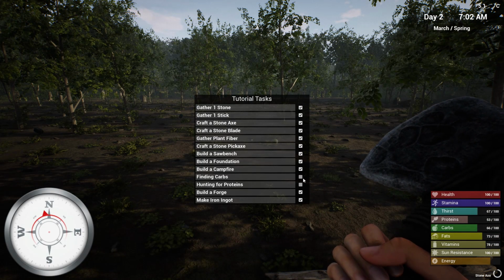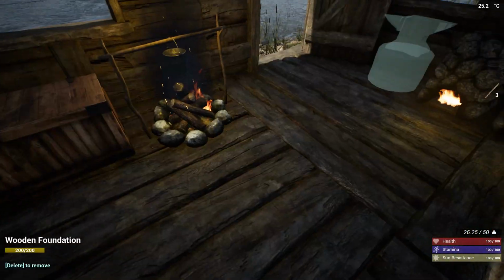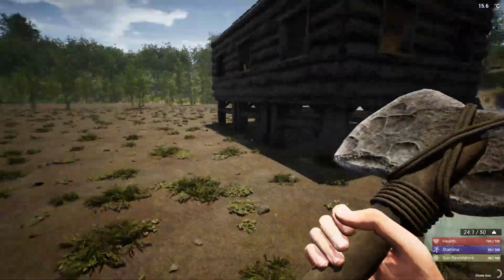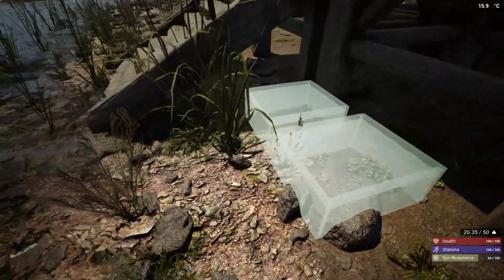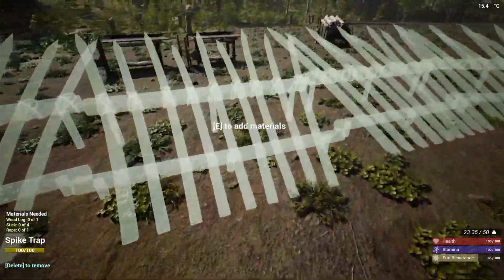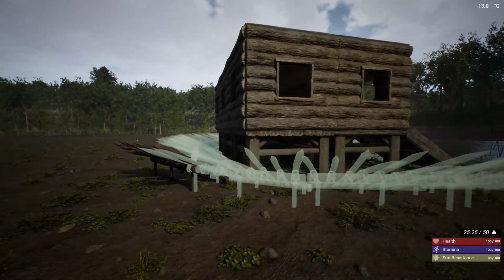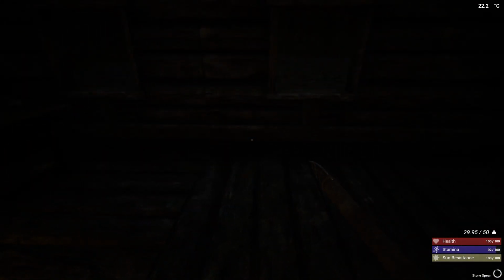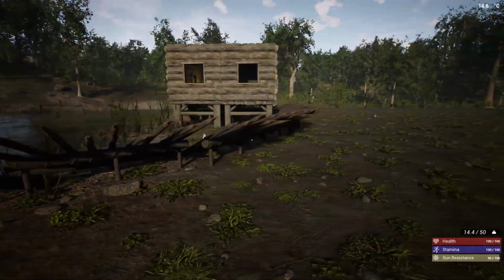The Perfect Start: Day 2 | Beginners Guide | The Infected Tutorial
Build a fully functional base and become self-sustaining with food/water within the first two in-game days using this guide.
Game Version: V9.6.2
Timecodes
0:00 - Intro
1:00 - Building/Construction
3:49 - Spear/Hunting
6:45 - Anvil
9:48 - Base Defense/Spike Trap
12:22 - Log Cart
15:39 - Plant Bed
19:04 - Finishing up the Wood Spikes
22:35 - Weapon Rack, Drying Rack